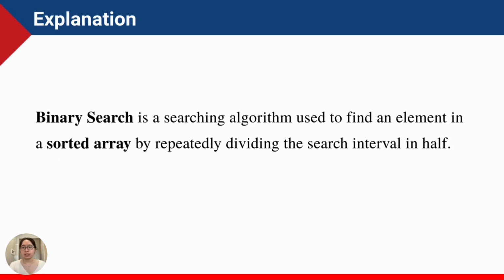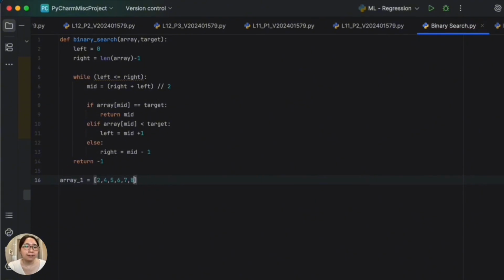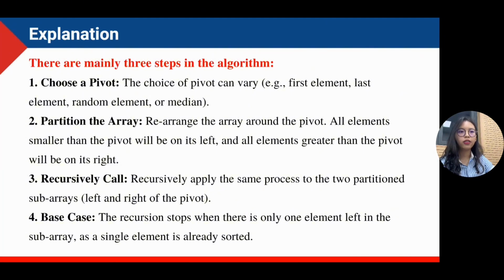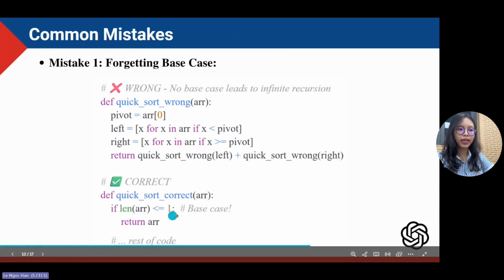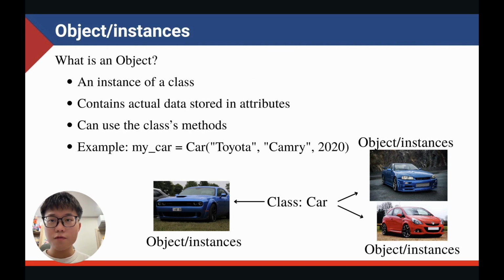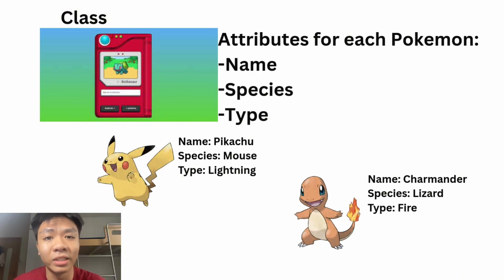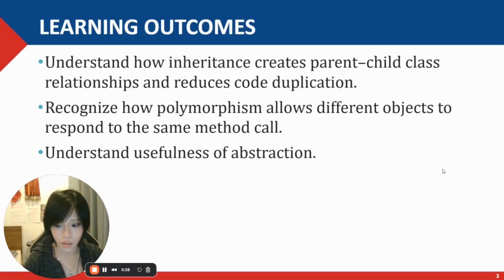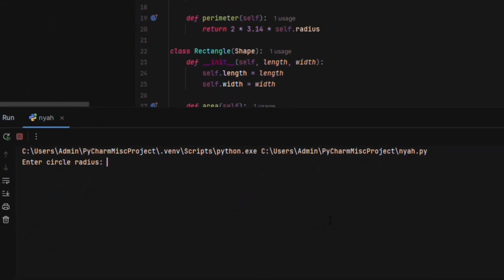Video assignment 2